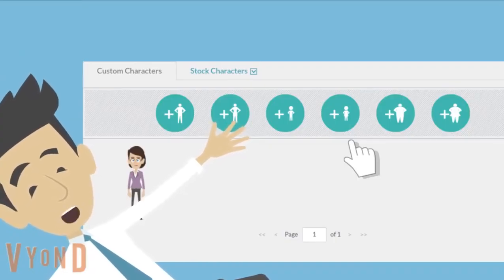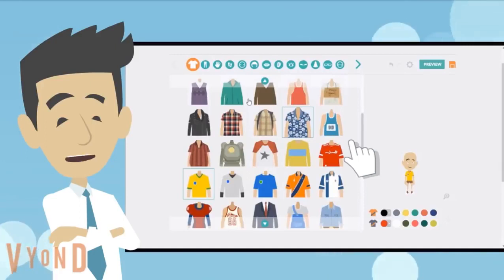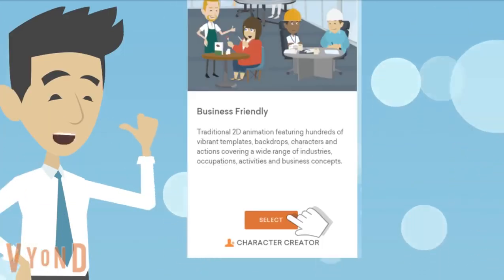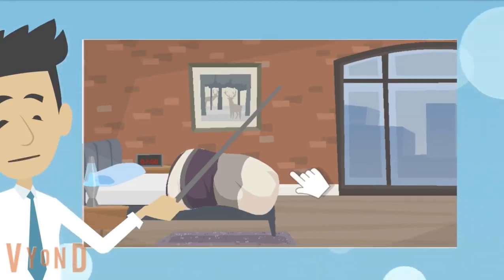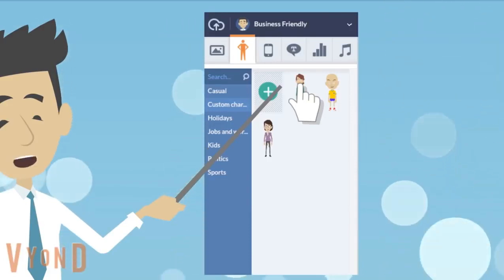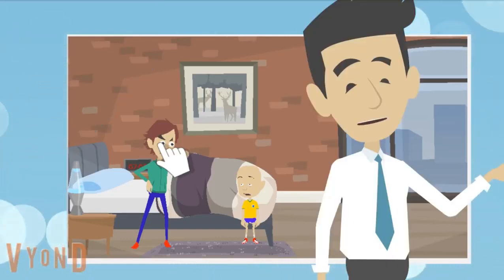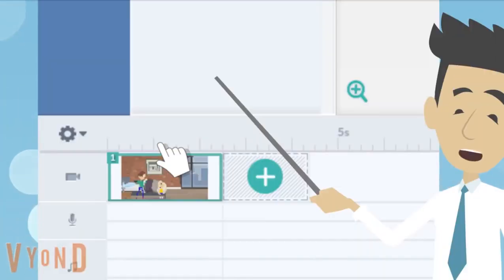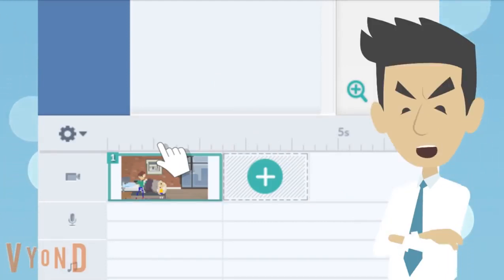How to use Vyond GoAnimate in 2018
From the archive.